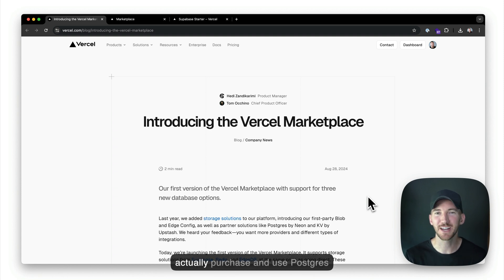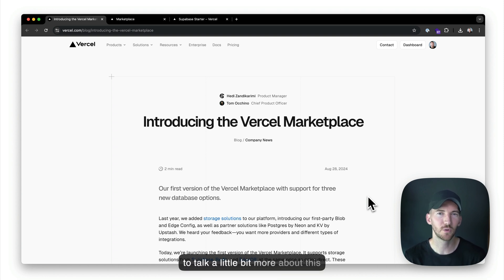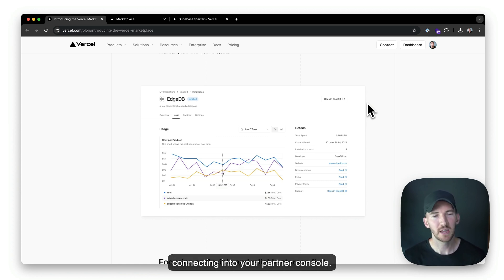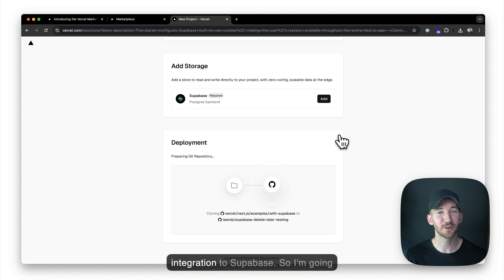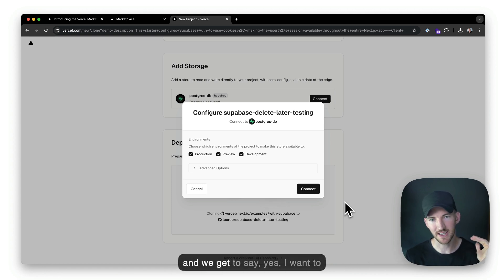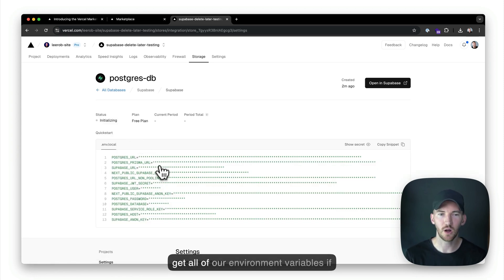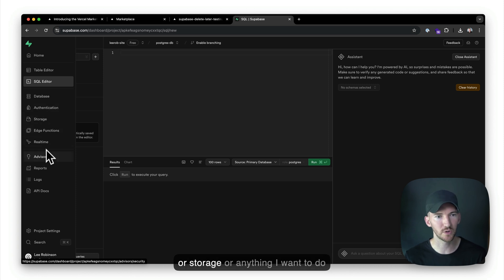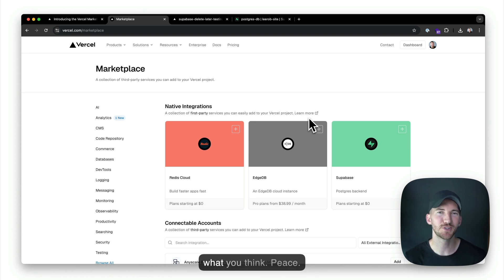Integrate Vercel with Supabase, EdgeDB, and Redis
Try out the Vercel Marketplace today.